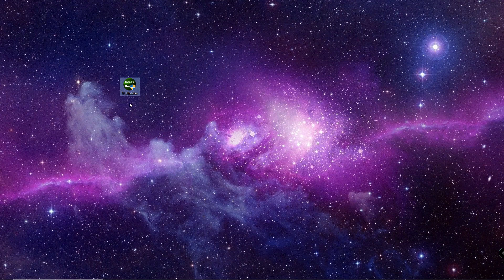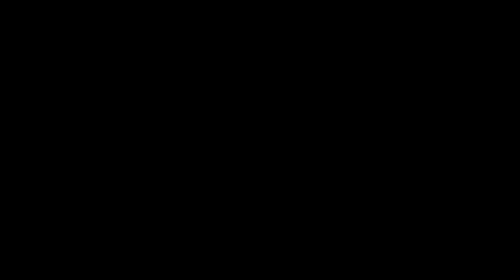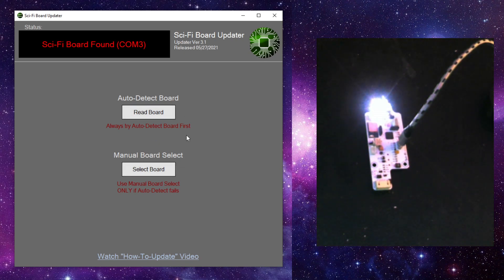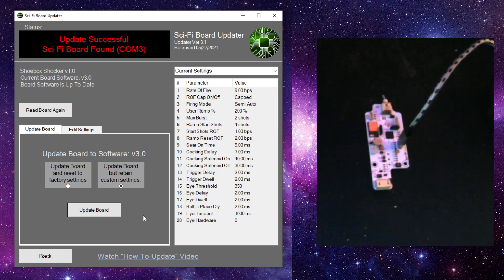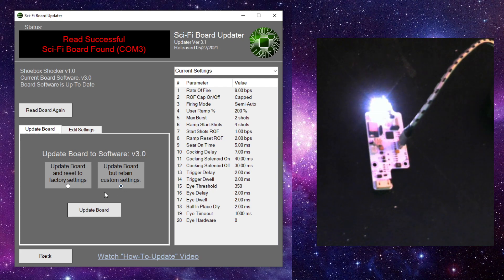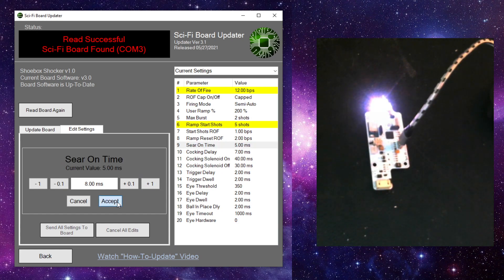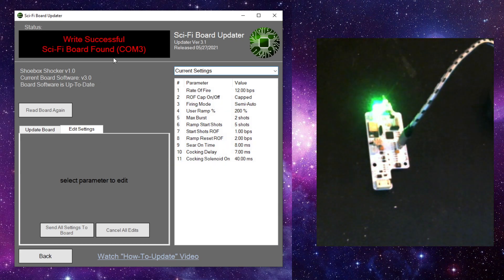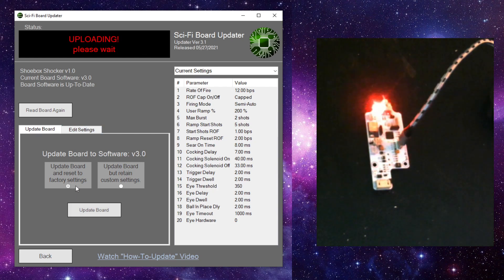How To Update Your Sci-Fi Board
How to update your Sci-Fi Board & explanation of new program features.